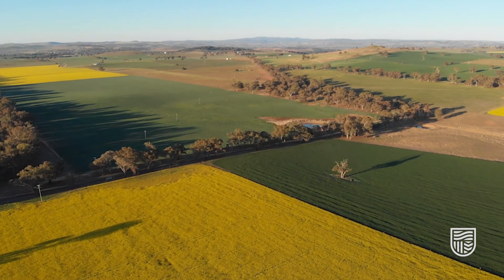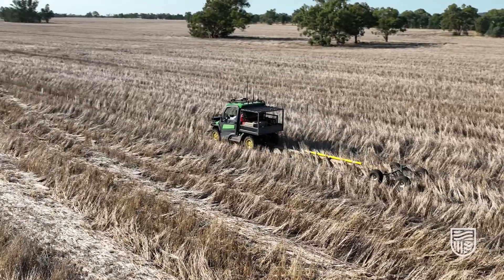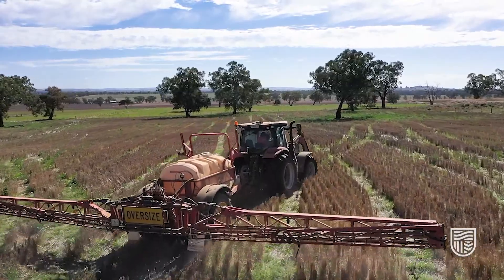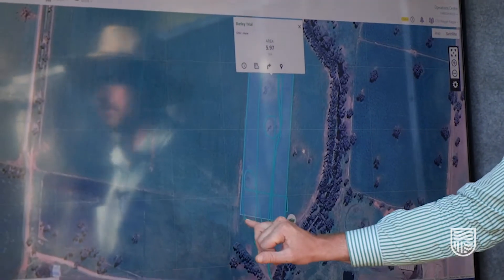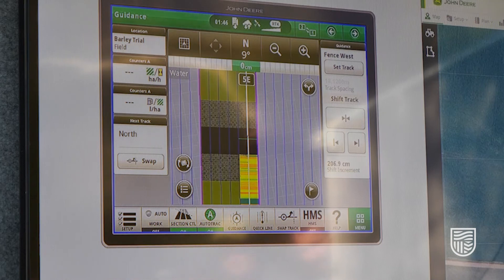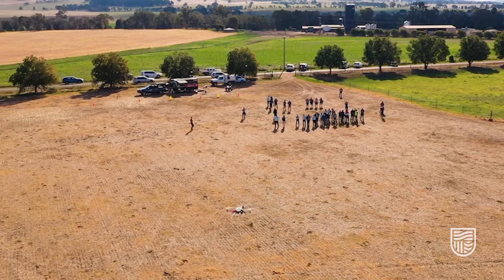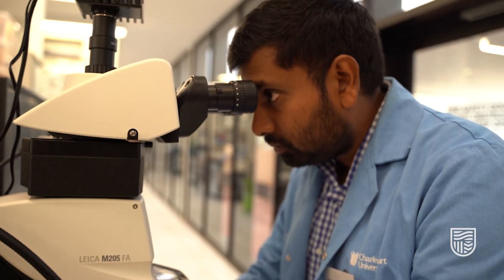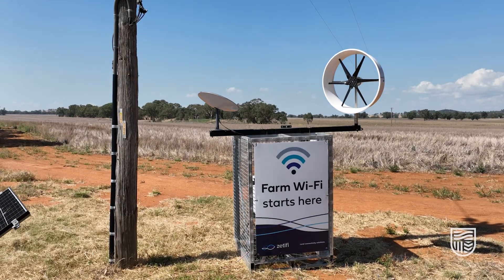Charles Sturt University Global Digital Farm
Charles Sturt Senior Research Fellow in Spatial Agriculture, Jon Medway, discusses how the Global Digital Farm is changing modern farming practices by incorporating digital technologies that will help farmers make the right decisions at the right time.